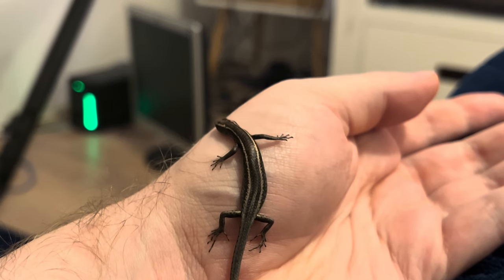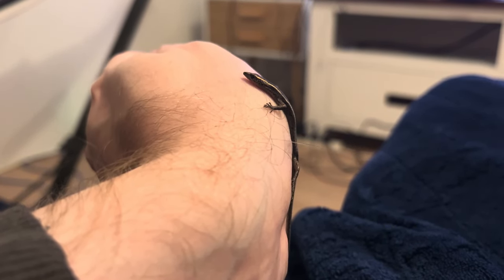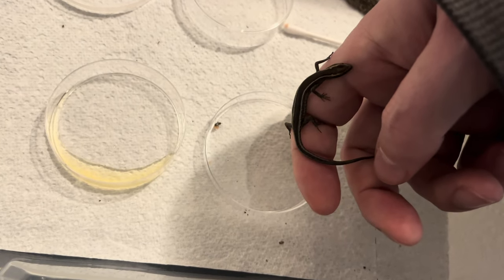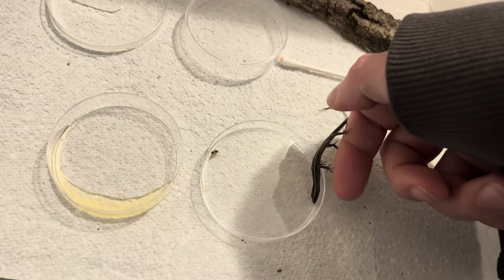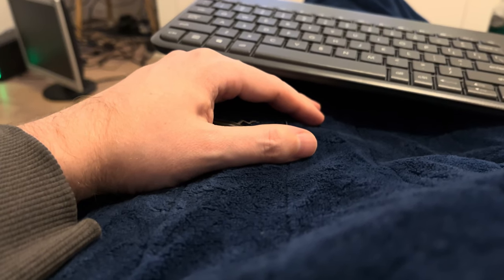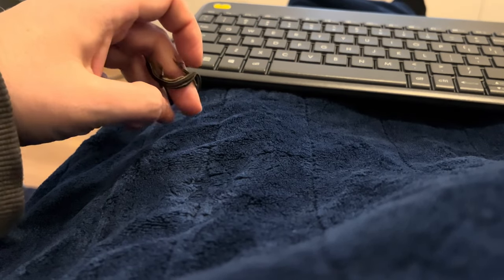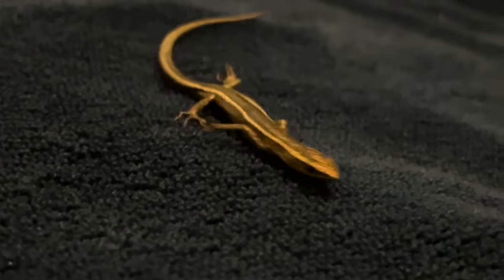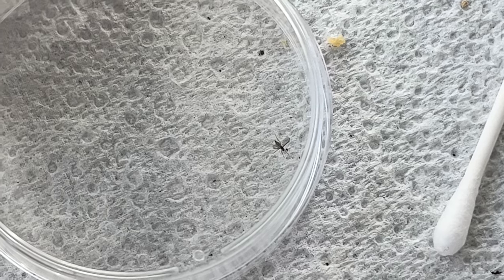Injured Elegant Snake-eyed Skink (Cryptoblepharus pulcher) (2023-06-24)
This skink was delivered to me on a winter afternoon. It was found in a warehouse trapped under old computer equipment. Looking at it, it was probably trapped there for a long time in the cold with no food or water. It looks extremely malnourished and as a result was very lethargic.

While I would like to say everything would have turned out alright, nature has no mercy. There is a strong possibility that the lizard could no longer eat and either starved to death or may have been killed by one of the other lizards in the area. Sadly, there are no guarantees in life - we can only do our best.

Member species of the genus Cryptoblepharus are small-bodied, lack eyelids, are pentadactyl, and have shiny scales. They are able to move rapidly and with great agility, snatching insects from the air and climbing vertical surfaces with ease. They are often observed basking in the sun and disappearing into a hole or crevice in response to a perceived threat.

Females may share a site to deposit their eggs, the species returning annually to lay a small clutch. All species are oviparous, each female laying several eggs, and sexes are strongly dimorphic, the female can be distinguished by larger overall size with proportionally shorter head and legs.